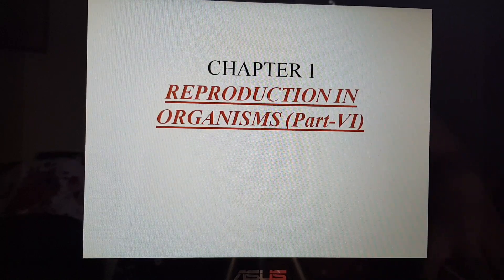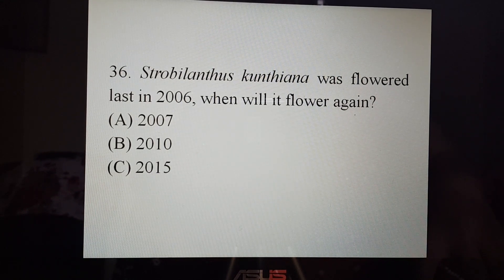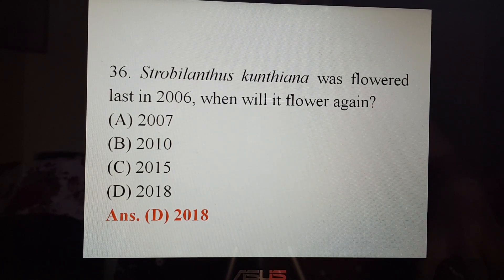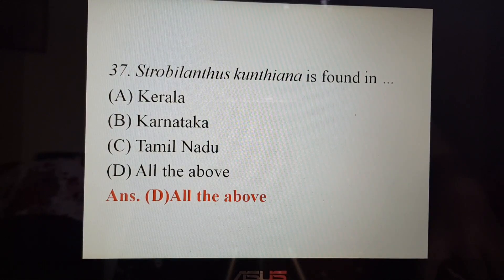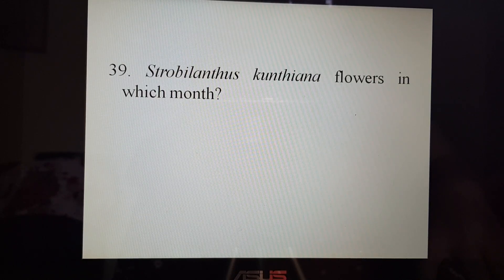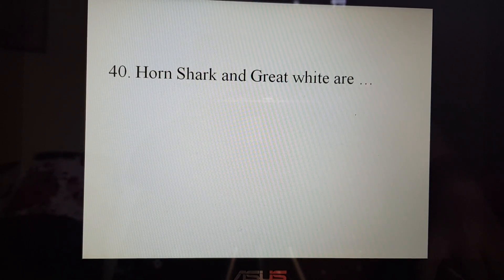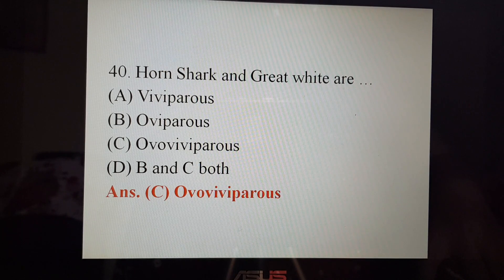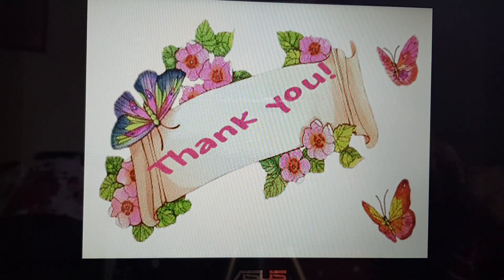CLASS XII MCQS FOR NEET CHAPTER 1 REPRODUCTION IN ORGANISMS [MCQS (Part-VI)]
This video is continuation of the previous series of videos of MCQS of CHAPTER 1  REPRODUCTION IN ORGANISMS . In this video I have tried to add few more MCQS to help students  in board exams as well as NEET exam.